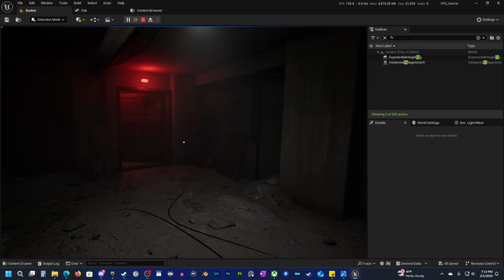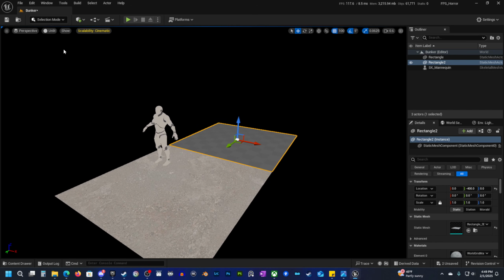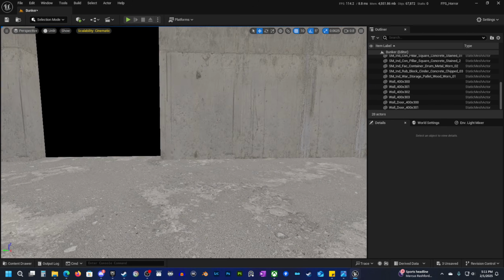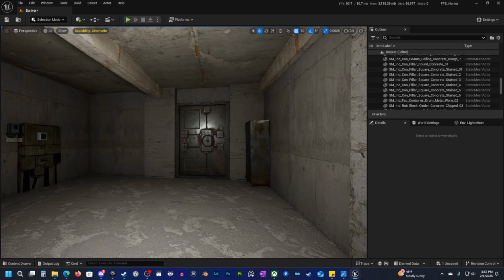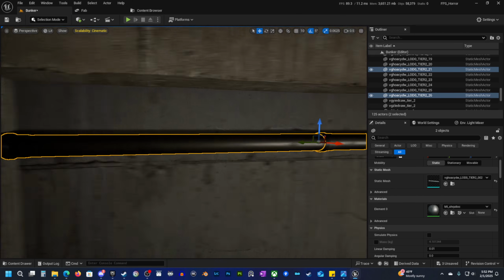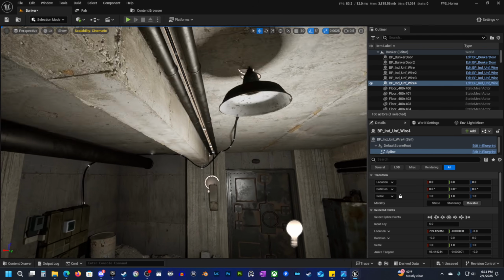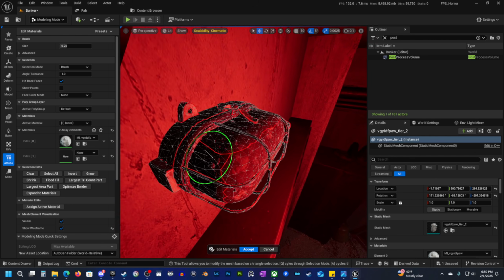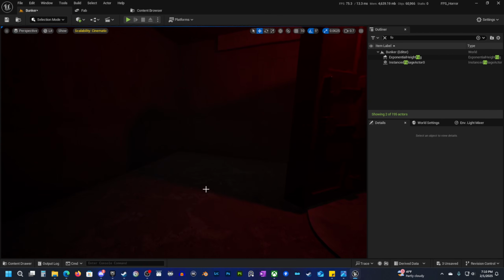Create a Horror Environment in Unreal Engine 5 | Underground Bunker | UE5 Tutorial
In this Unreal Engine 5 tutorial, learn how to create a creepy underground bunker from start to finish. We'll guide you through every step, from designing the structure to setting up lighting, adding eerie details, and creating an immersive horror atmosphere. Whether you're building a survival horror game or just want to improve your environment design skills, this tutorial will help you bring your vision to life.

What You'll Learn:
✔️ Building a realistic underground bunker environment
✔️ Setting up dynamic horror lighting for maximum tension
✔️ Adding environmental details like debris and decay
✔️ Techniques for crafting an immersive horror atmosphere in UE5

By the end of this tutorial, you’ll have a fully detailed and atmospheric underground bunker, perfect for horror, survival, or post-apocalyptic game settings.

Topics Covered:
🔹 Horror environment design in Unreal Engine 5
🔹 Lighting and atmosphere for underground spaces
🔹 Creating abandoned, decayed, and worn-down environments
🔹 Adding details for storytelling and immersion
🔹 Best practices for level design in horror games

00:00:00 - Start
00:01:14 - Assets & Plugins
00:07:25 - Creating Empty Level
00:12:12 - Vertex Painting
00:29:00 - Placing Larger Assets
00:53:45 - Placing Medium Details
01:06:32 - Working with Splines
01:40:50 - Lighting
01:58:05 - Material Editing
02:07:25 - Smaller Details
02:18:42 - Outro

This tutorial is perfect for developers looking to capture the unsettling tension of classic horror games and bring it into Unreal Engine 5!